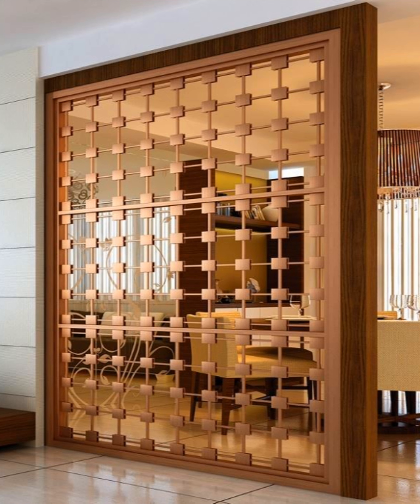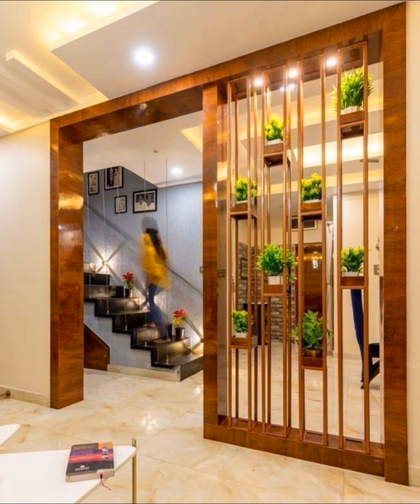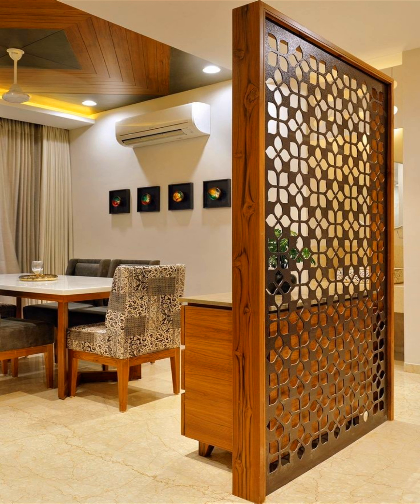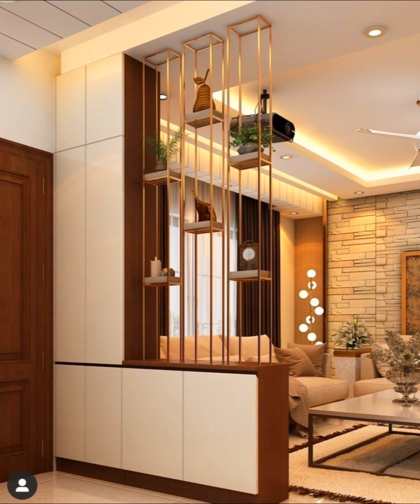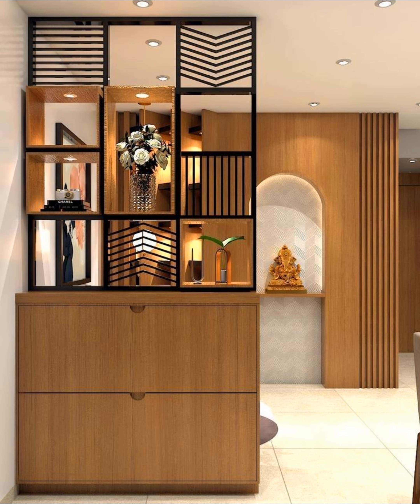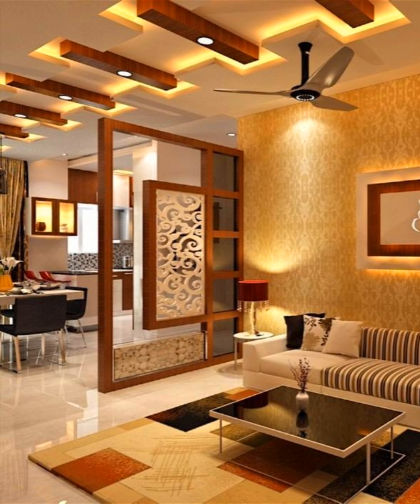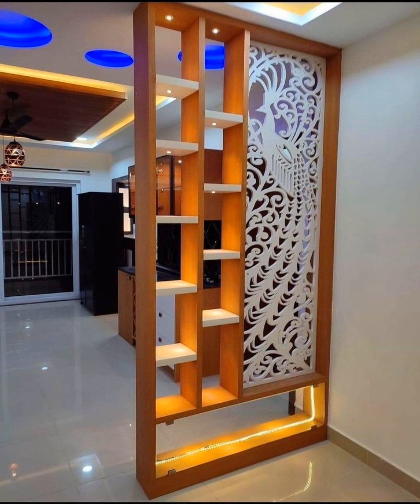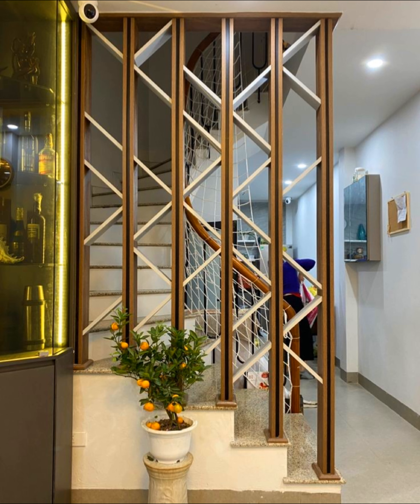Modern Living Room Partition Wall Design 2023 Room Dividers For Home Interior Wall Decorating Ideas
Modern Living Room Partition Wall Design 2023 Room Dividers For Home Interior Wall Decorating Ideas Modern Living Room Partition Wall Design 2023 Room Divider Home Interior Wall Decorating Ideas from hashtag decor channel
living room furniture design ideas, living room partition wall design ideas, home interior design ideas, home interior decorating ideas, living room wall decoration